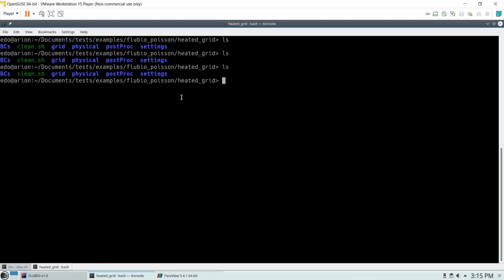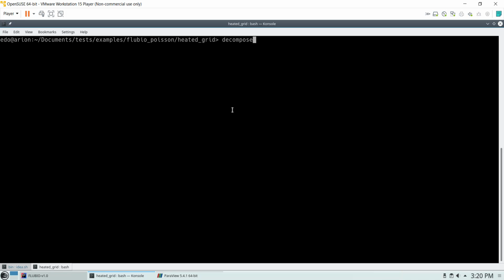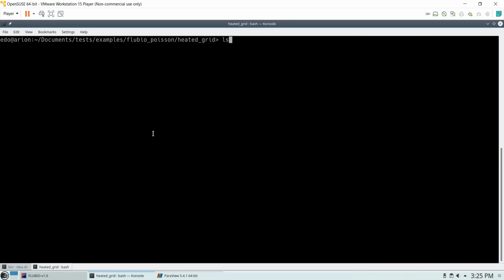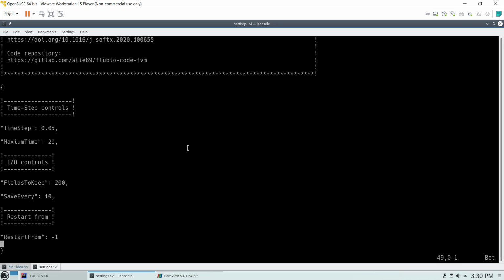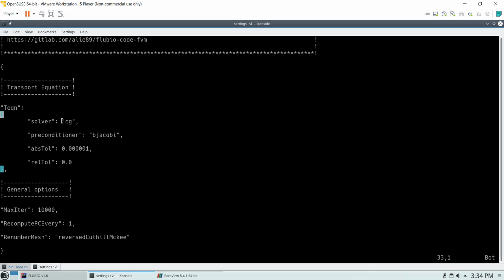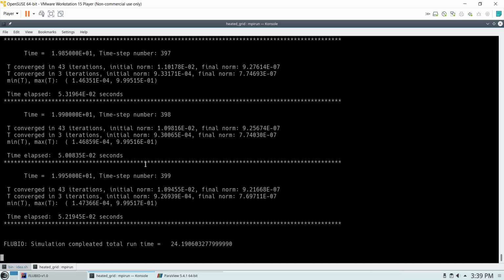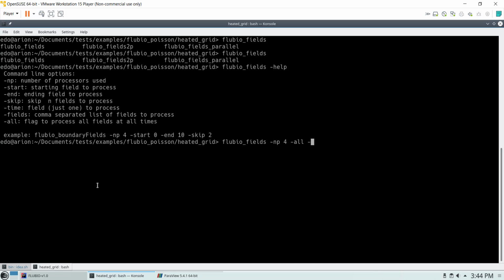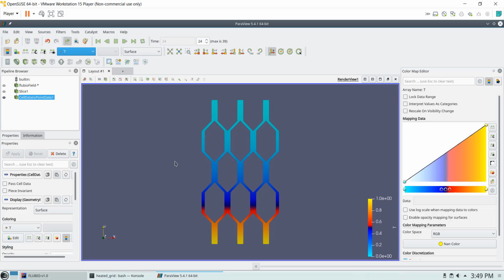12. FLUBIO-PETSC - Heated grid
FLUBIO-PETSC
Poisson equation - Heated grid